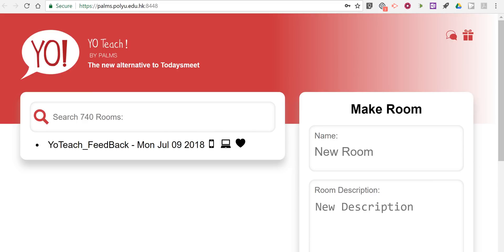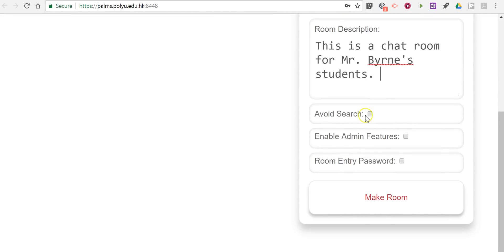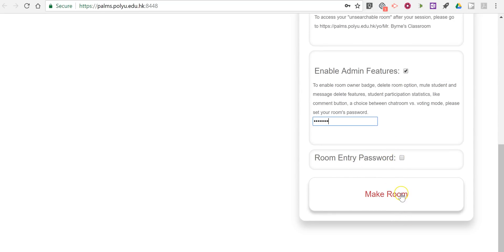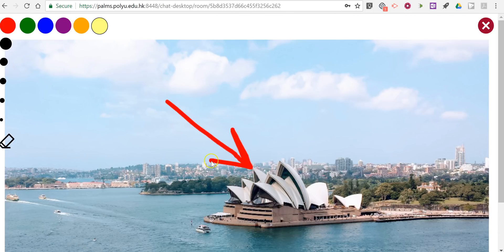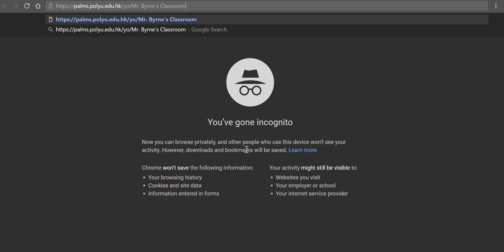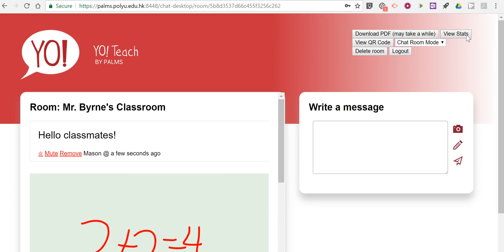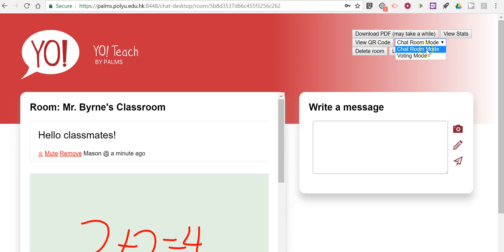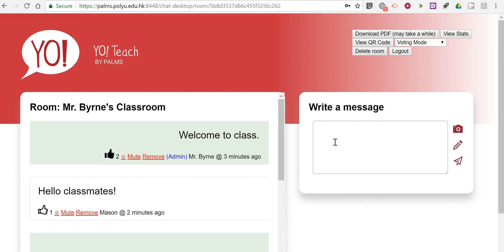How to Use Yo Teach! to Create a Classroom Backchannel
Yo Teach! is a great alternative to TodaysMeet for creating online backchannels/ chat rooms.